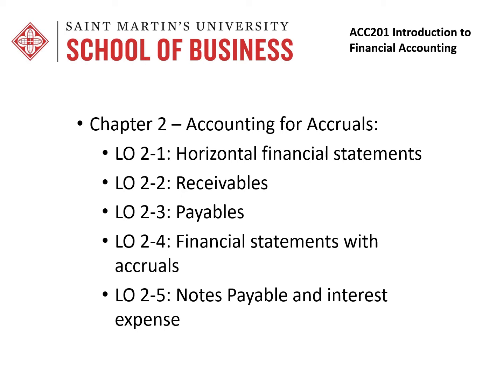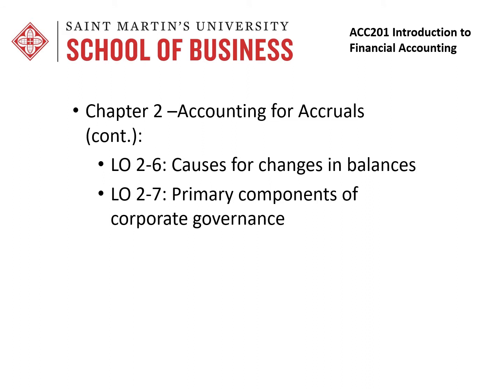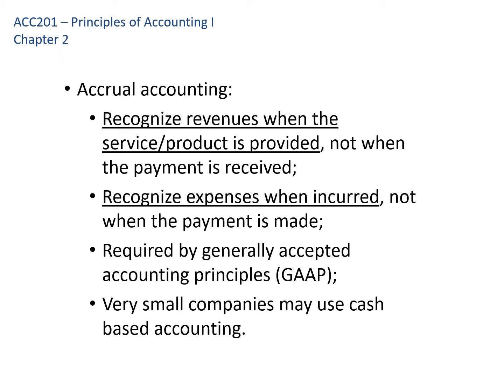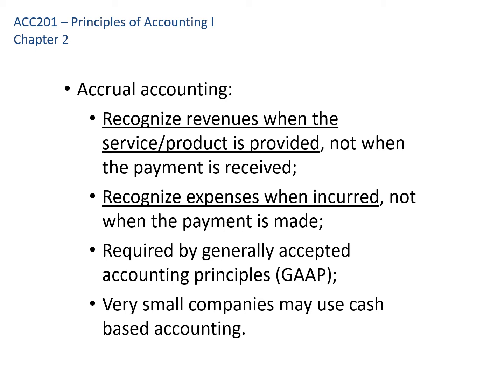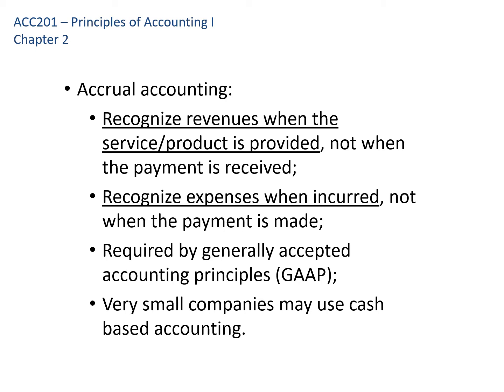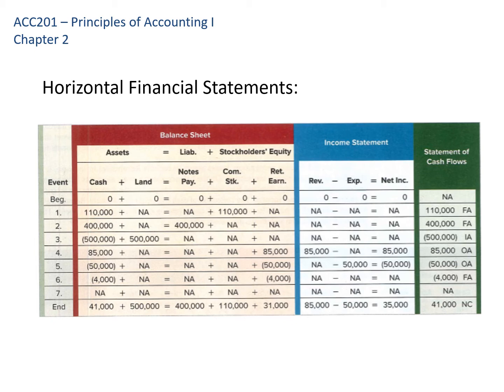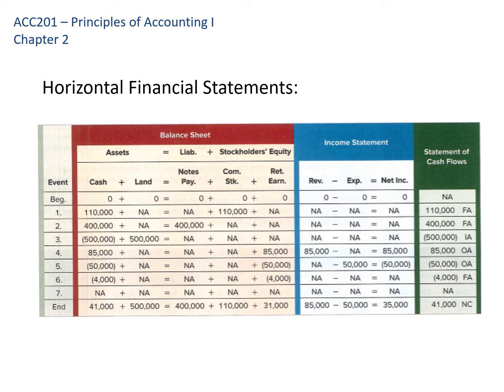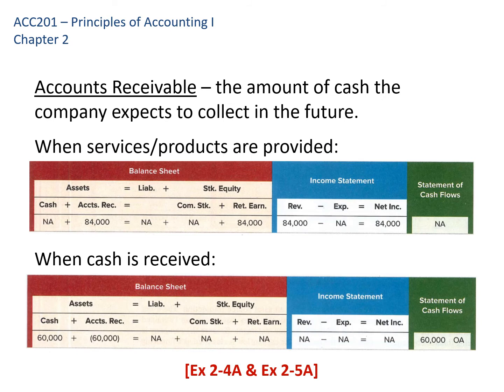Video Lecture ACC201 Ch 2 part 1